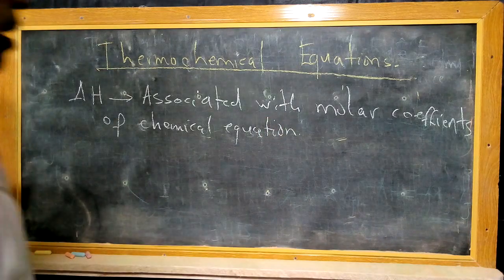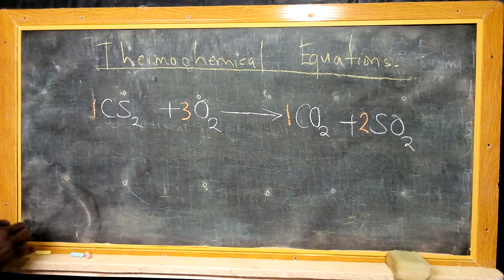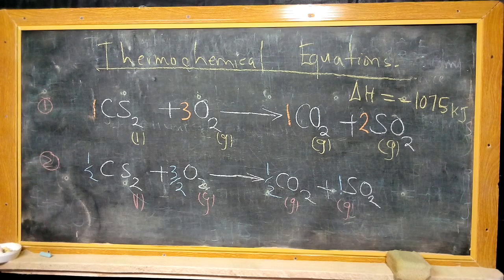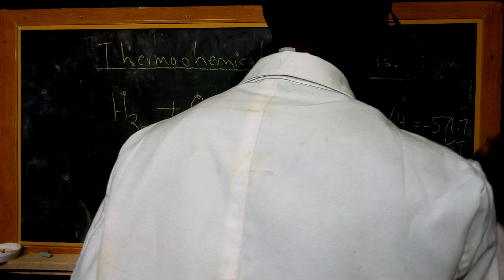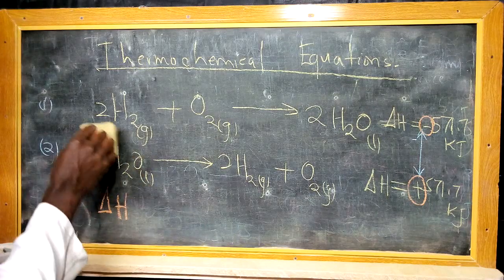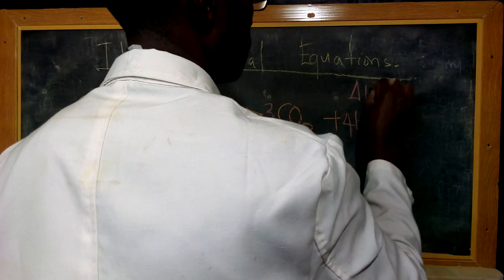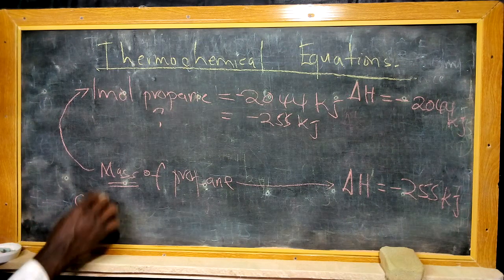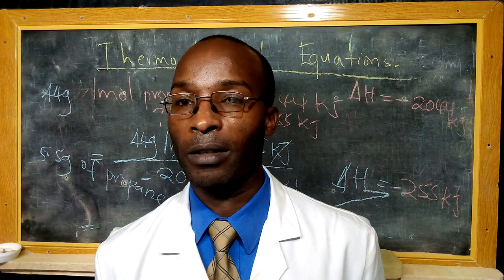EFFECT OF COEFFICIENTS ON THERMOCHEMICAL EQUATIONS